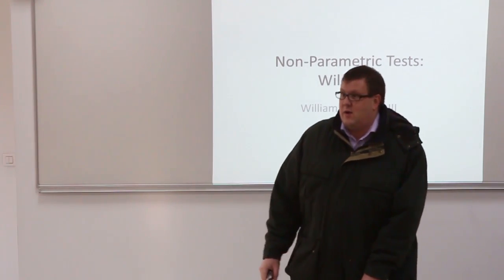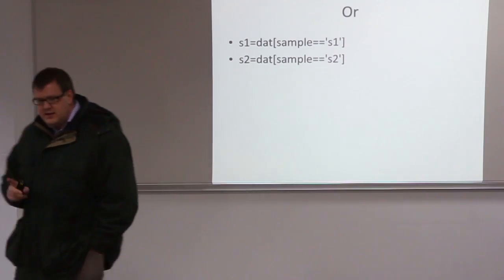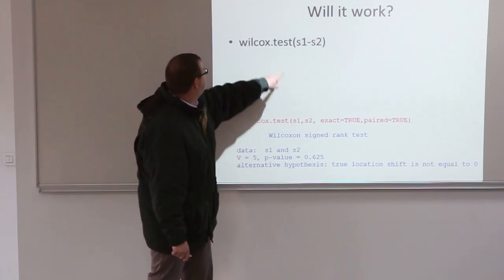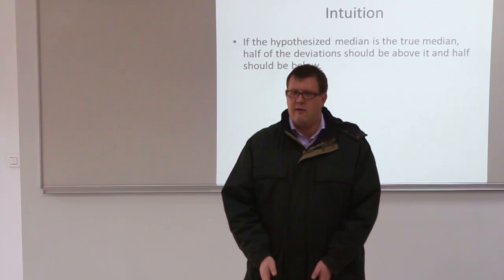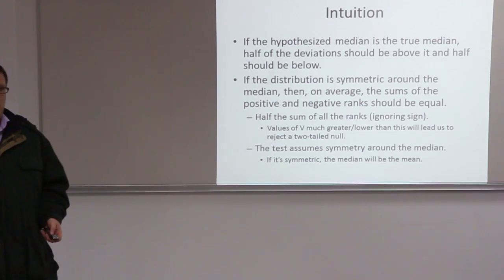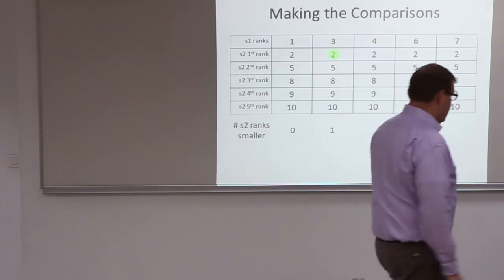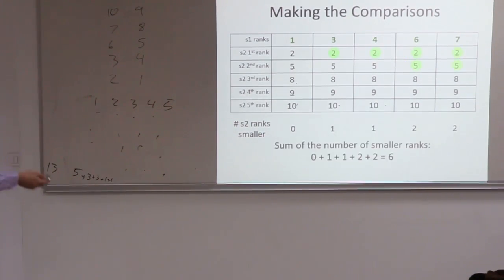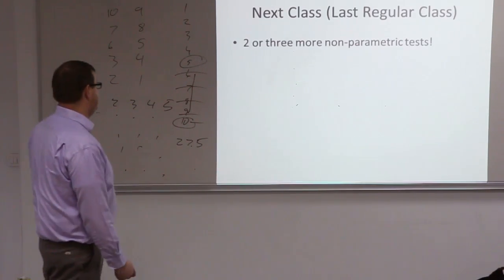Statistics 24: Wilcoxon Tests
We start this class by performing Wilcoxon tests for one-sample, two independent samples, and two paired samples in R. After demonstrating how to do the tests in R we take a look at the test statistics that are being computed and discuss how to compute them. We also discuss the rational behind the tests.